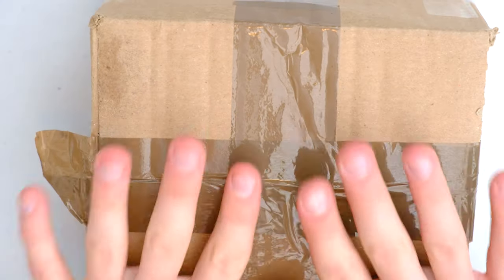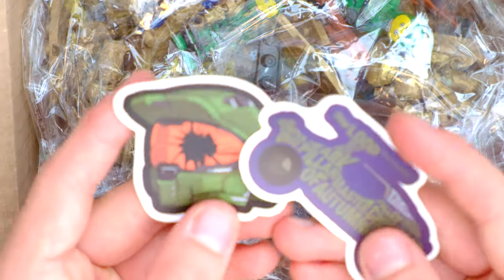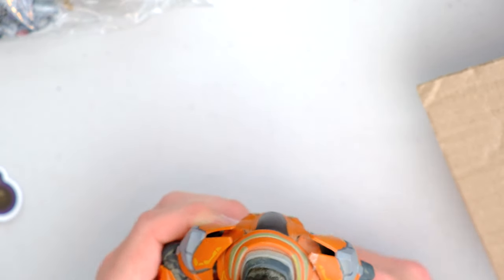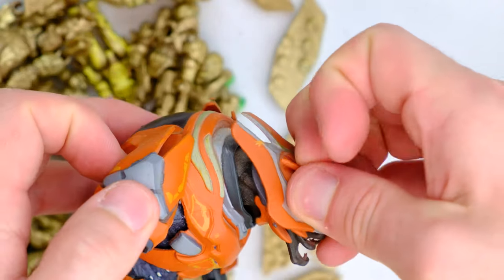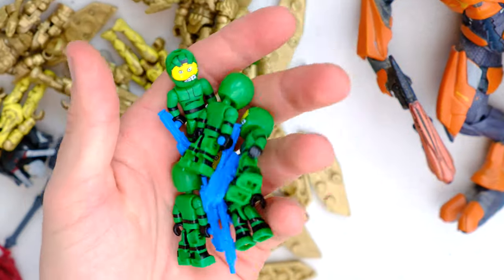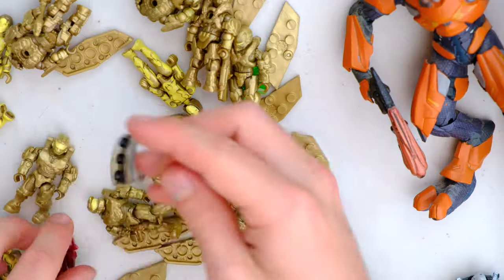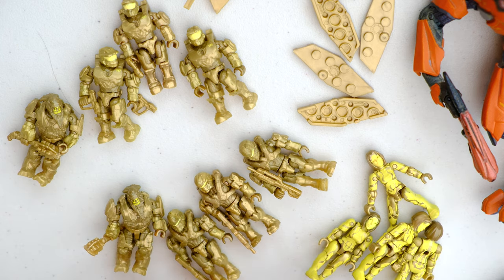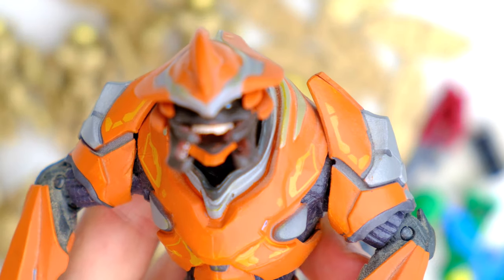The Halo Mega 20th Pack GOLD RUSH - 2023 Haul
Join me for another Halo Mega haul! Today I'll be unboxing an assortment of rare and golden figures, including a special guest appearance from a Mcfarlane elite officer!